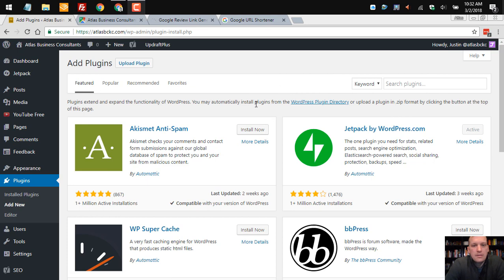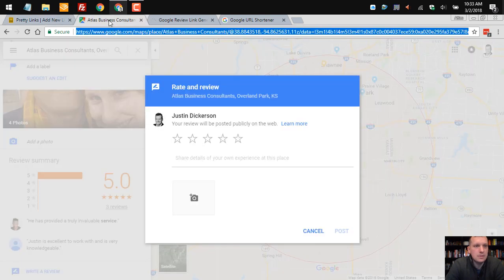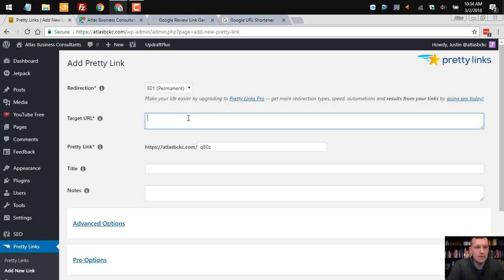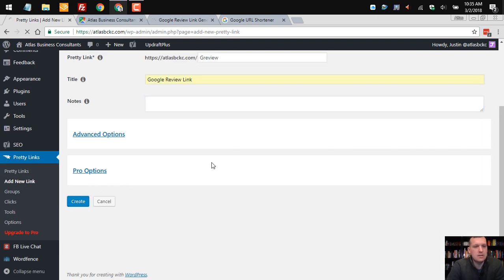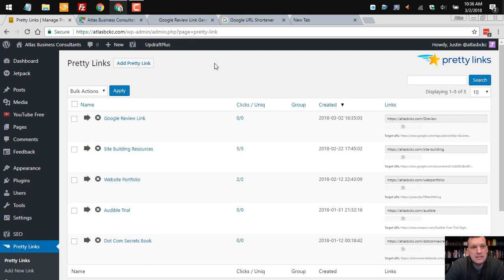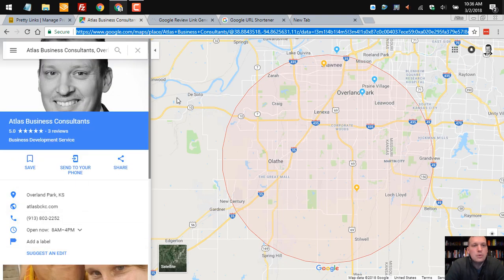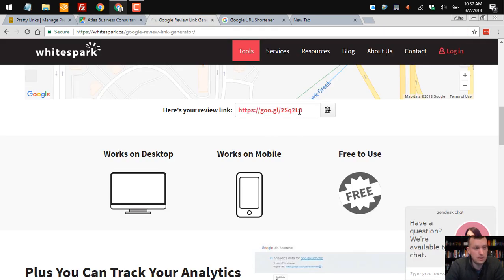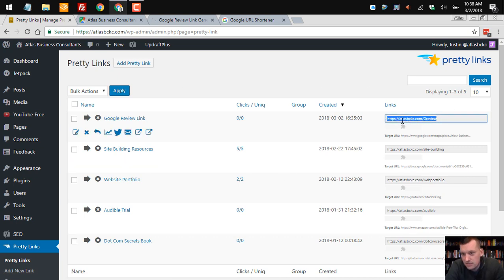Getting more reviews using Pretty Link shortening plugin for Wordpress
Do you have an easy way to ask for reviews?